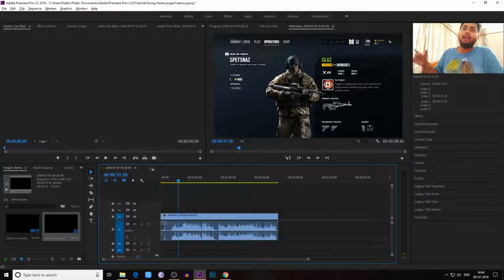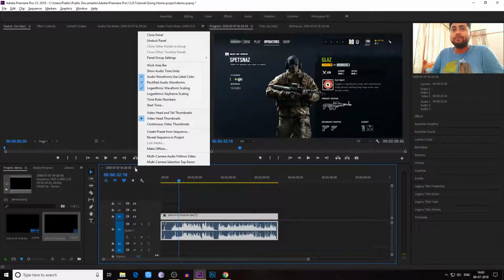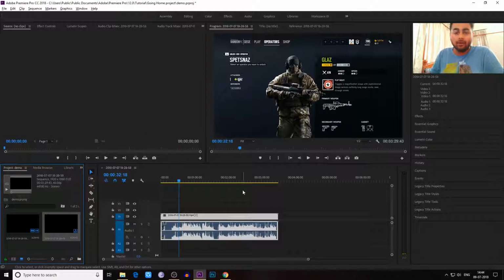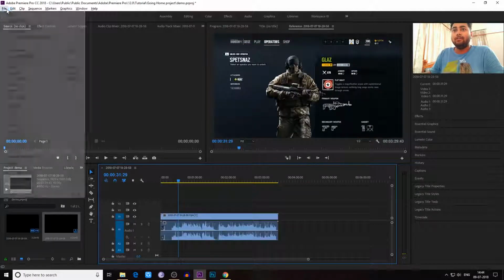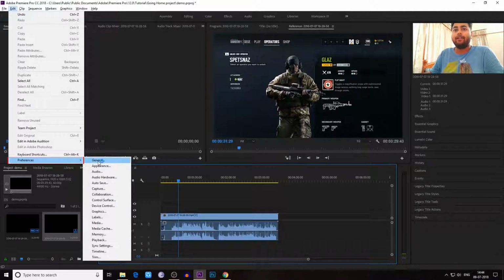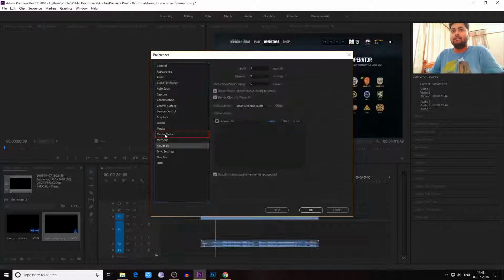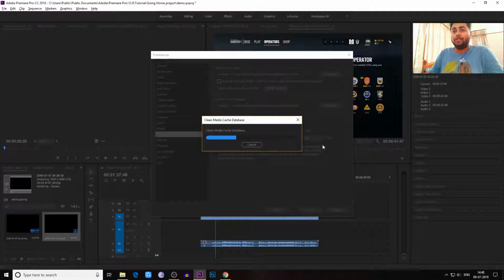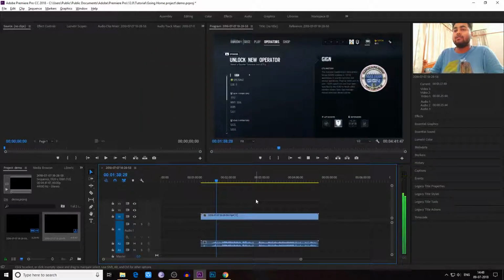How to FIX no audio Adobe Premiere Pro